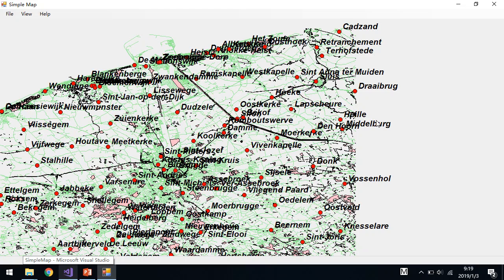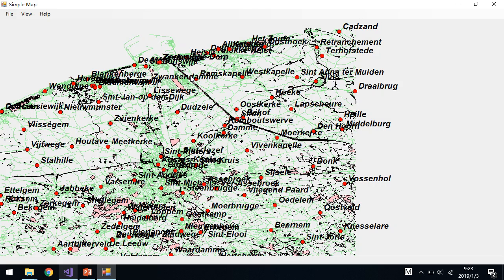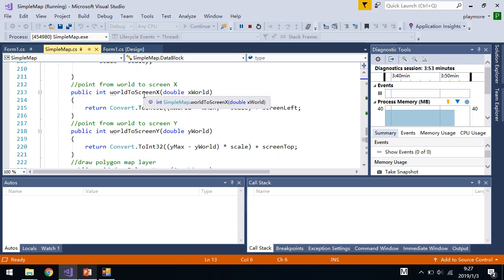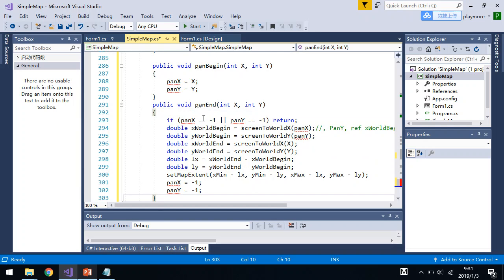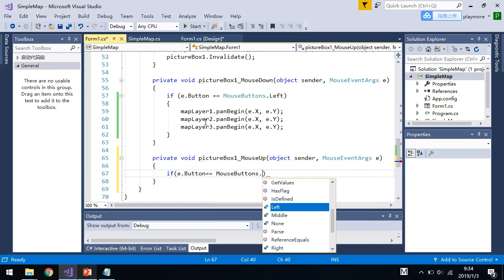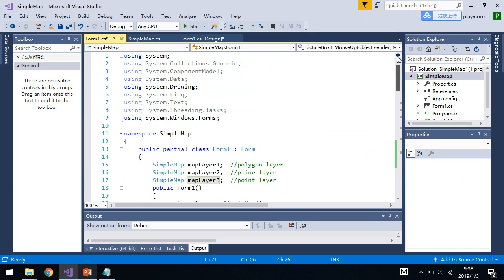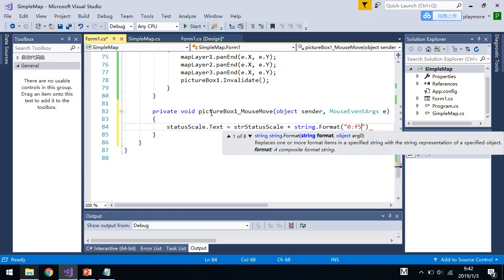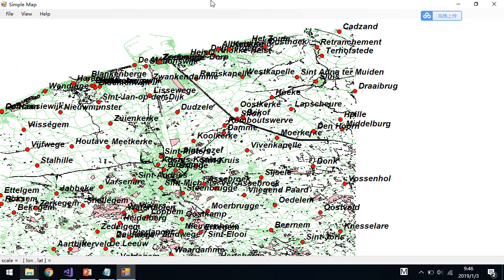Build a simple vector map application 07 move the map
Hi everyone, I'd like to talk about how to build a simple application handling vector maps. I hope you like this video.